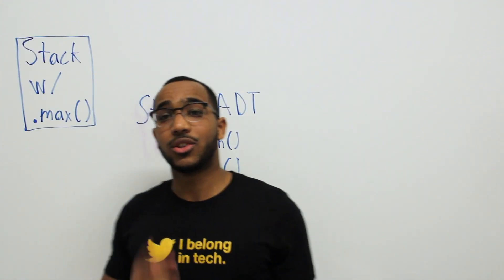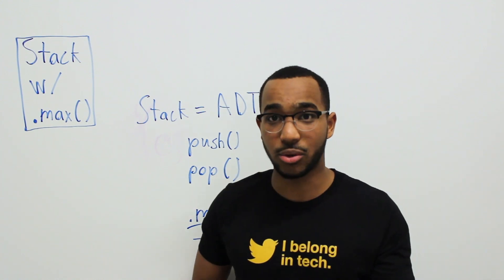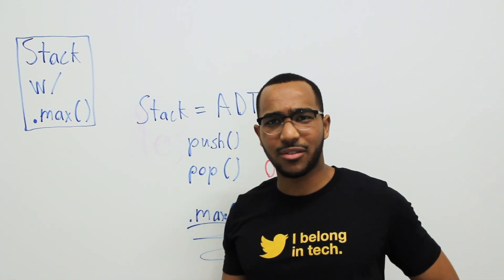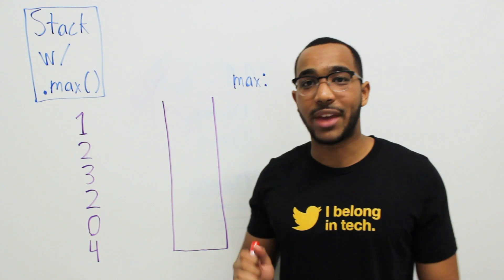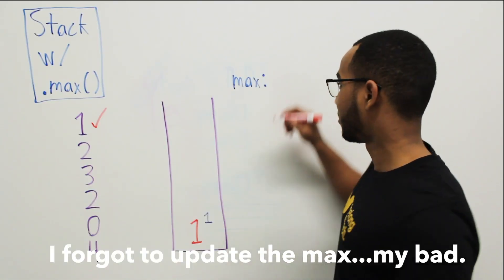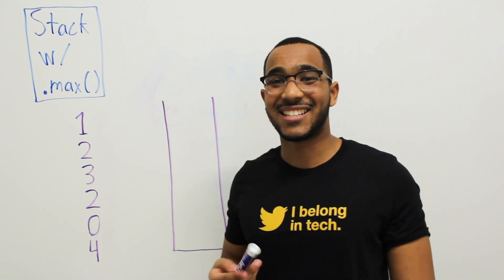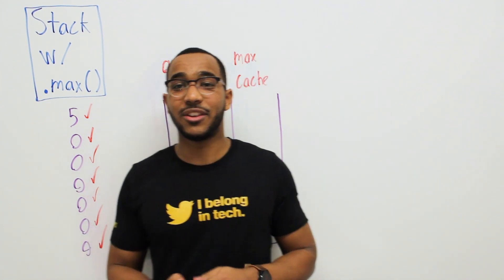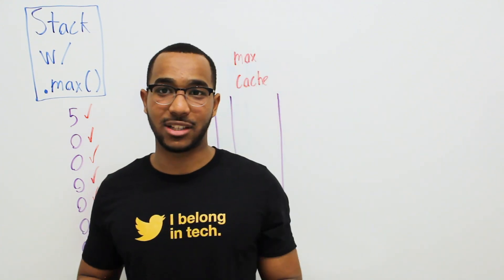Implement A Max Stack - A Stack With A .max() API (Similar To "Min Stack" on LeetCode)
Question: Design a stack that includes a max operation, in addition to push and pop. The max method should return the maximum value stored in the stack.

A stack is an abstract data type (ADT).

An ADT is a data type is defined by its behavior from the point of view of a user of the data, we can implement it however we want as long as we give the user the interface they need to get what they expect from the ADT.

Stack is LIFO since the last item to go in, is the first one to come out.

Here we are asked to implement a stack with a max API which entails.

push()
Add an element

pop()
Get the top element

max()
Get the maximum element

The reason this is a problem is because the stack ADT restricts how data is added and retrieved from the structure so to make the .max() function run optimally we will have to think a little harder than the first approach we think of.

Approach 1 (No Optimizations & Obvious)

To answer a call to .max() we can iterate through the whole structure supporting our stack underneath and return the maximum item
whether it is implemented with an array, a lined list, etc.

This will take O(n) "linear" time always and O(1) "constant" space

Approach 2 (Use Auxiliary Data Structures)

We can use a max heap or a Binary Search Tree in tandem with a hashtable for fast lookups.

This idea is critical. Auxiliary structures with a hash table backing your ordered structures for quick lookups to get immediate reference to objects.

The structure solves the problem.

The hashtable let's you get into it fast.

This can bring us to log(n) time, but worsens space to O(n) since we will store at max all items potentially.

Approach 3 (Remember The Max At Each Element)

Write the optimal code [in EPI], but walkthrough this first.

On push it is easy to know what the max is if we have a global variable knowing the max.

We just compare the item we are adding to that max.

If the pushed item is greater then we update the global variable.
If the pushed item is less then we do nothing to the global variable.

On pop there is a problem, if we pop the element that was the maximum in the stack to that point, we have no idea what the next maximum item is unless we do an O(n) scan to restore the global variable.

So the solution is to remember the maximum in the stack at or below each item.

IF WE REMEMBER THE MAX AT EACH PUSH THEN WE SOLVE THE PROBLEM OF BEING LOST ON POP.

Complexities

Time: O( 1 )
.max() knows the maximum immediately

We need to store the max on every element upping our space usage

BIG TWEAK

We can improve the best case.

Notice that if a pushed element is less than the maximum, then it can never be the maximum.

We will use an auxiliary stack to record historical maximums and its count of occurrences (we can't just store the raw values becase of possible duplicates).

Complexities

Time stays O( 1 ), we are just optimizing space
Worst case space stays O( n )

If each pushed item is a max and needs a cached max entry
But best case for space becomes O(1) best case if the max does not change frequently.